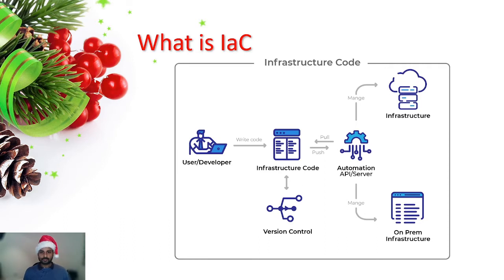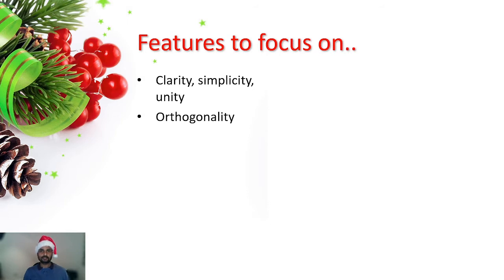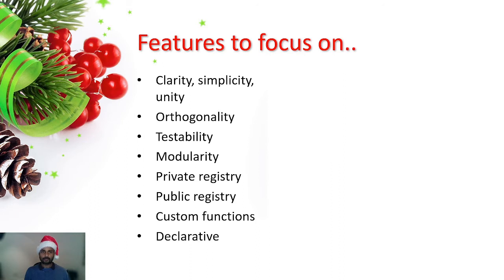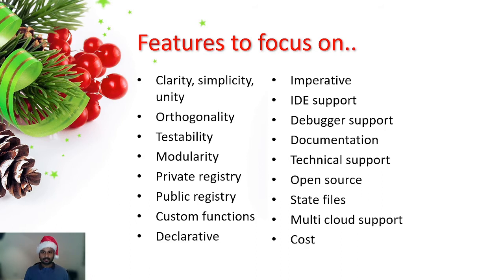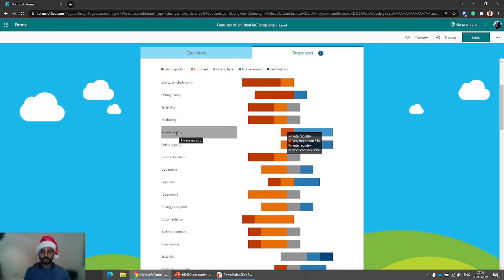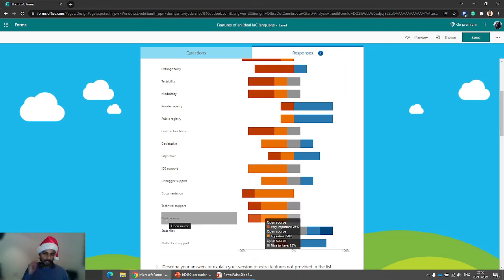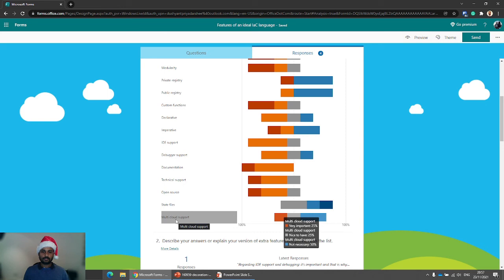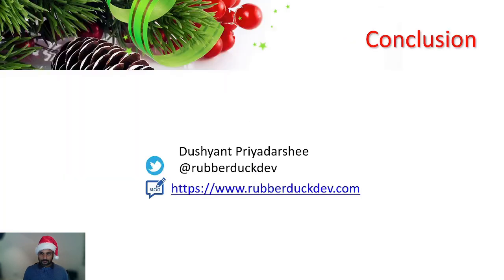Day 20 - Features of an ideal IaC language by Dushyant Priyadarshee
Prepare a report on features, expectations from a good IaC language in an ideal case. Modular? Testable? Easy to learn? what else? Which language meets this, HCL, C#/TS or Azure bicep?